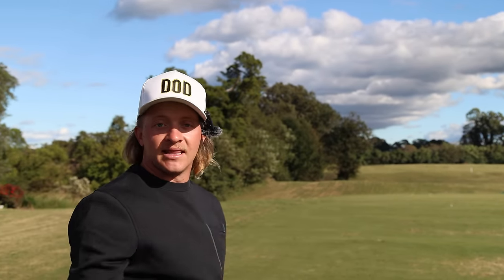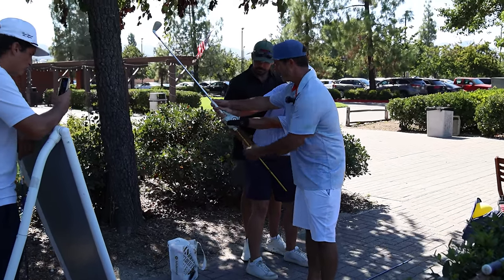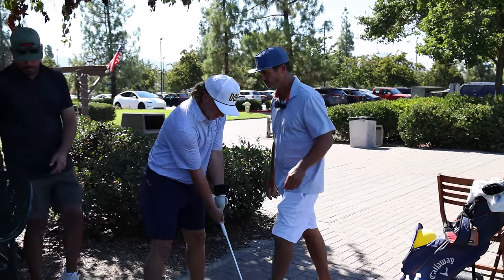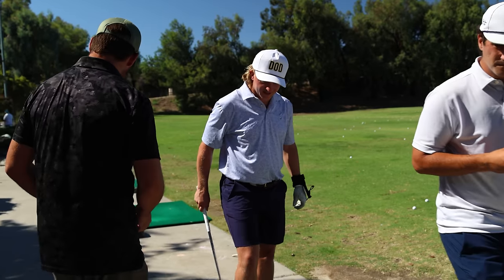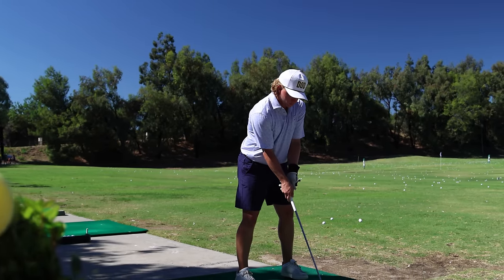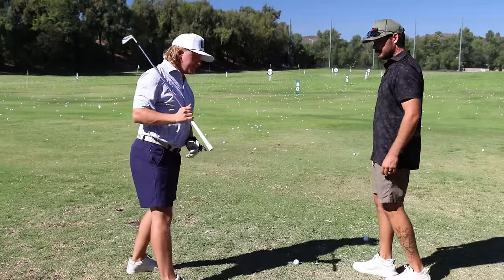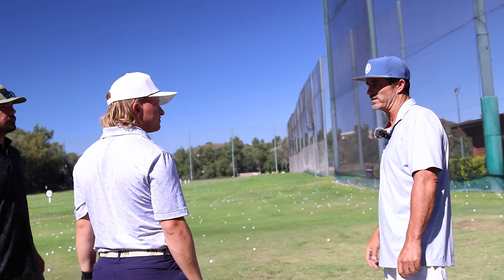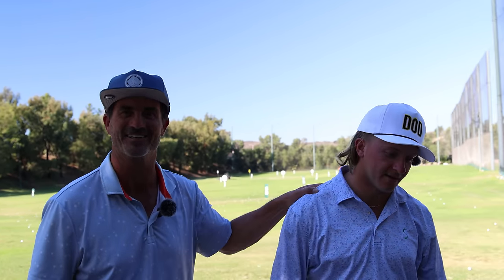I Flew Across The Country For A Lesson With The Greatest Swing Coach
The DOD King visits @GeorgeGankasGolf  for a swing lesson.  Enjoy and soak in the knowledge.

If you are a weasel and want a shot against The DOD KING send a video to the CVAGOLF IG account and tag him.

Tees are for CHEATERS